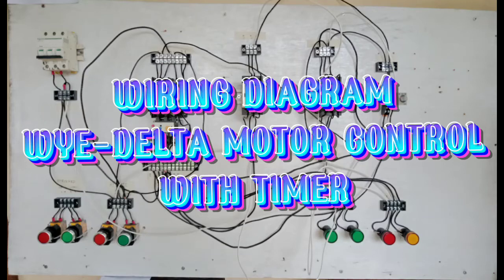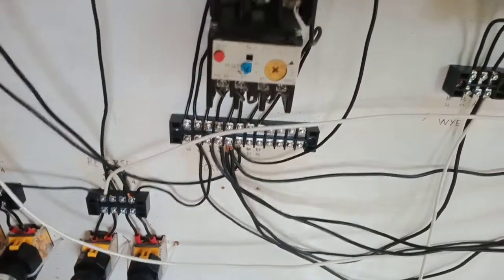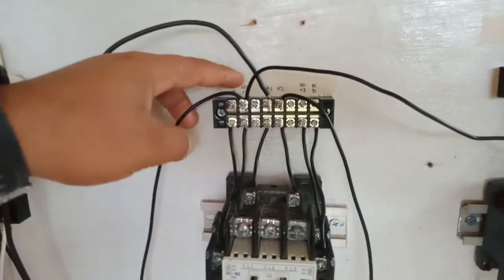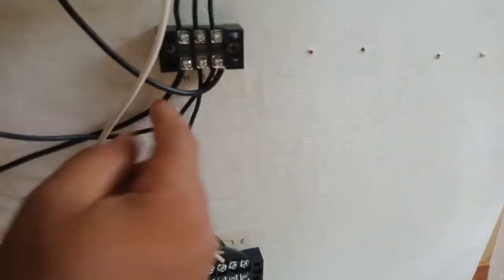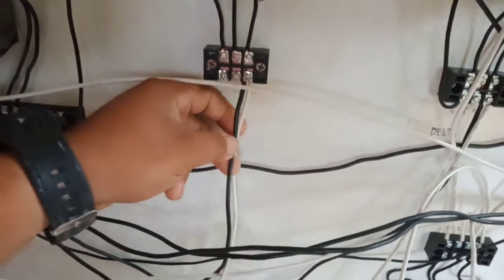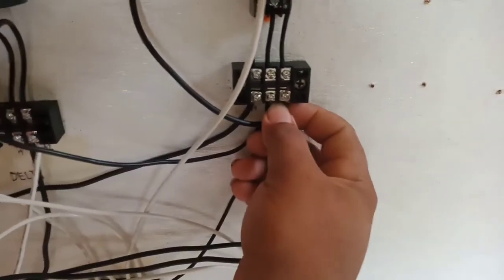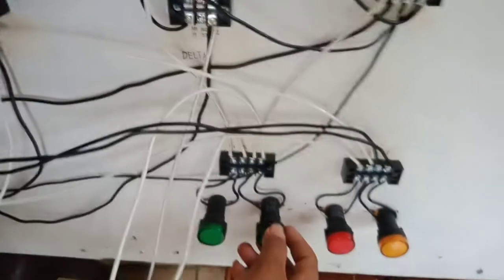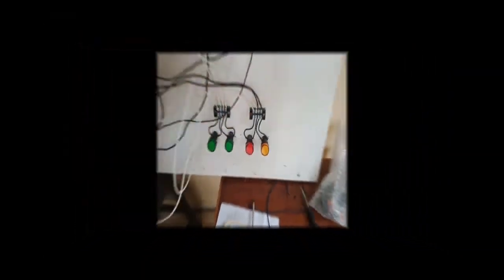WIRING DIAGRAM I WYE-DELTA MOTOR CONTROL WITH TIMER